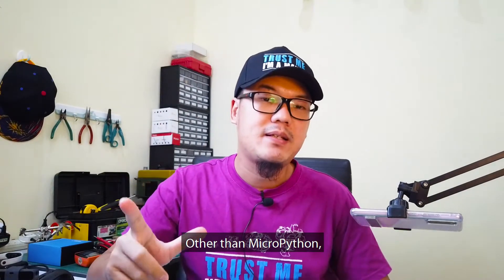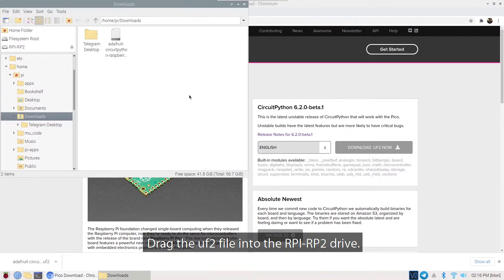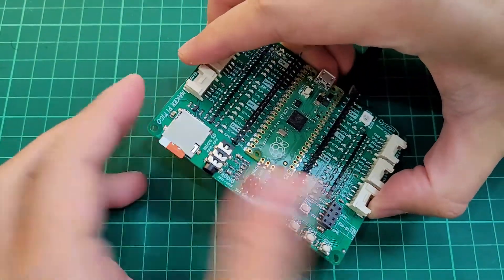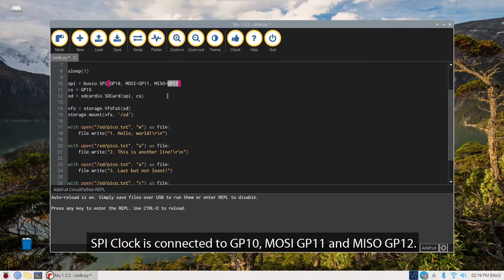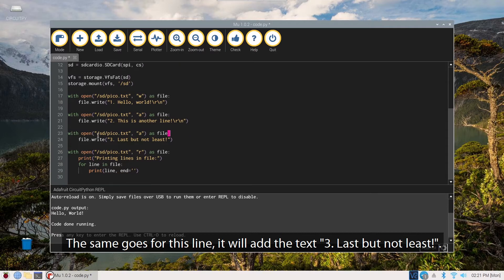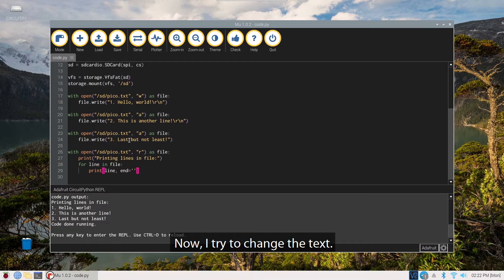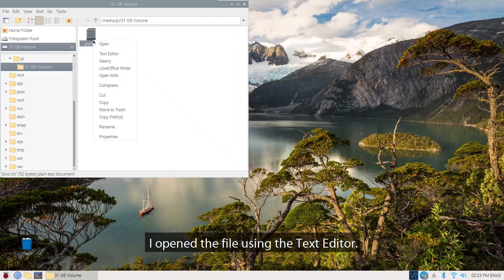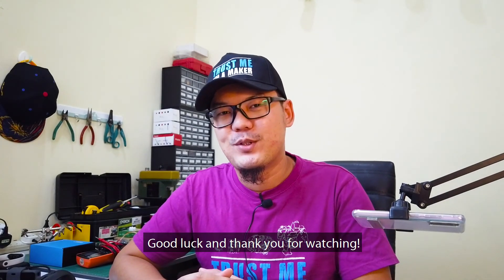Write & Read Data to the SD Card Using Maker Pi Pico and CircuitPython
This tutorial shows how to write and read data to the SD card using Maker Pi Pico (Raspberry Pi Pico). It is programmed using CircuitPython.

and happy learning!